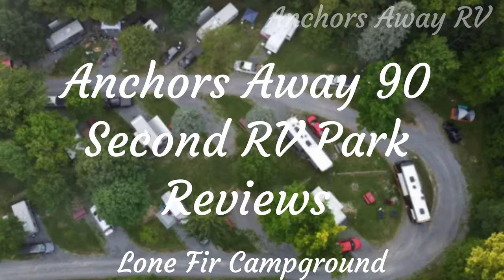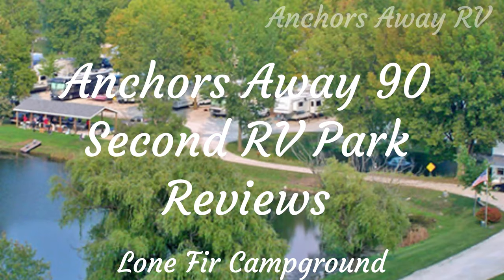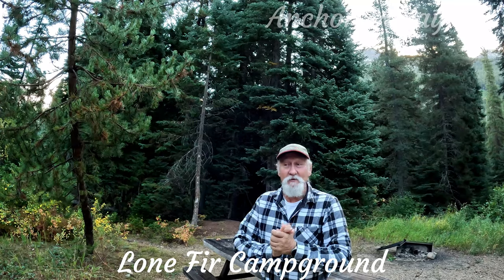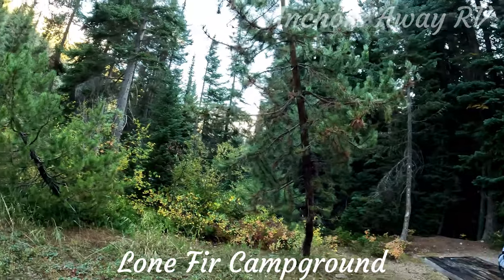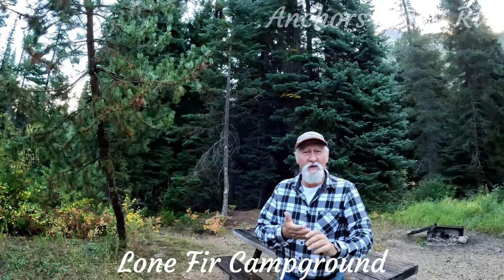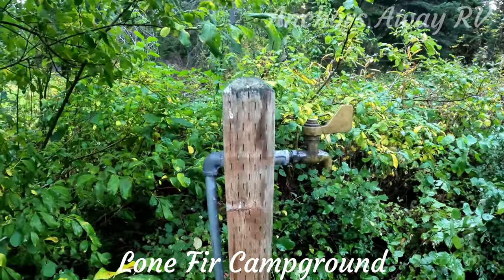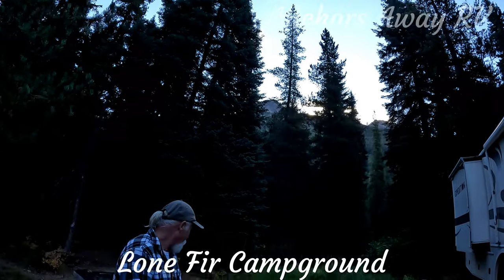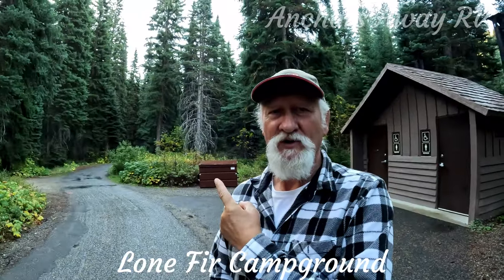Discover the Hidden Gems of LONE FIR CAMPGROUND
This forested campground, surrounded by nearby mountains, is located along Early Winters Creek on Highway 20. This campground has beautiful mountain views, access to Lone Fir Trail and is near Cuttthroat Creek Trail.

Looking for a great RV park? Check out our review of Illecillewaet Campground in British Columbia, one of the best RV campgrounds around. Watch our video for all the details!